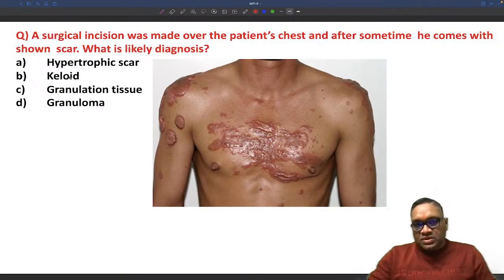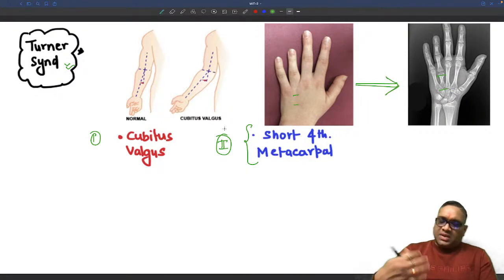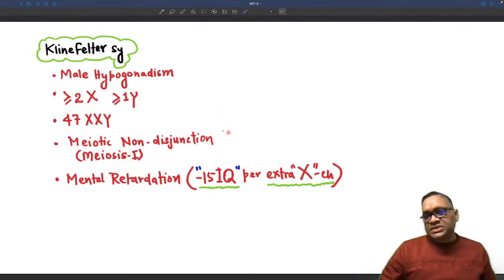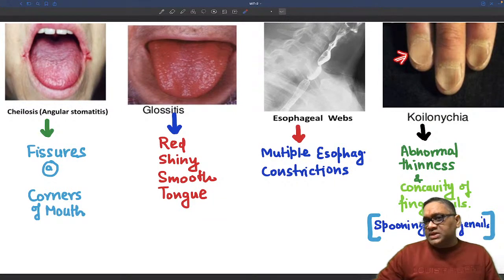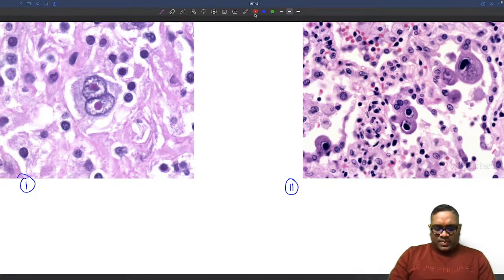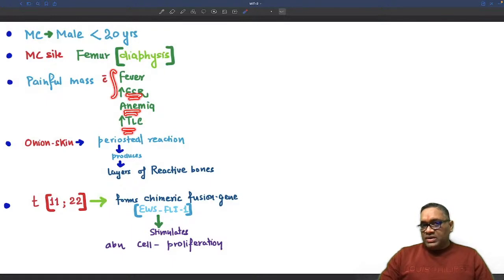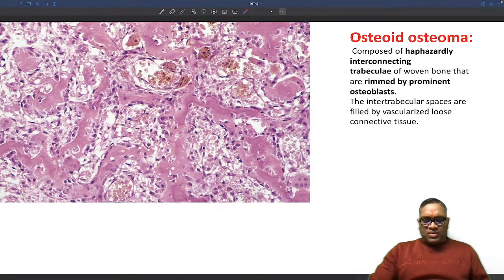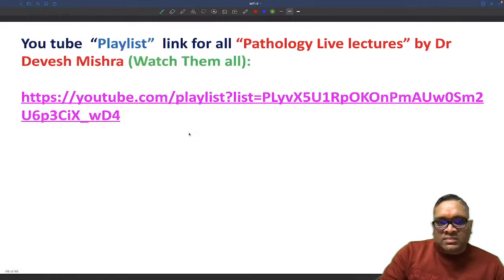“Most Important Topics-2” (MIT) for FMGE:. by Devesh Mishra.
This high yielding  Session is must attend lecture for those who are going to appear in FMGE  exam .  It will be focussing mainly on important topics of Pathology which have been asked frequently  in last five years.